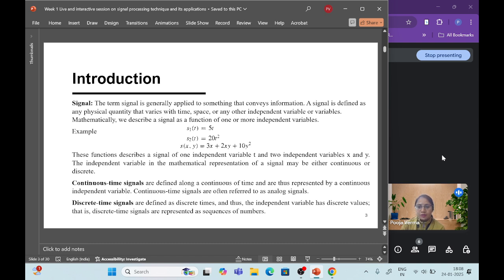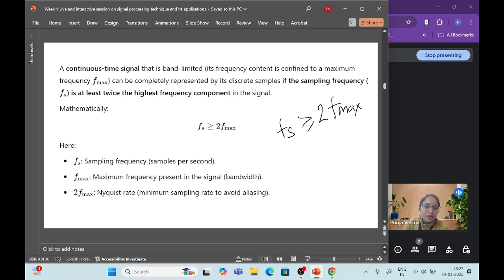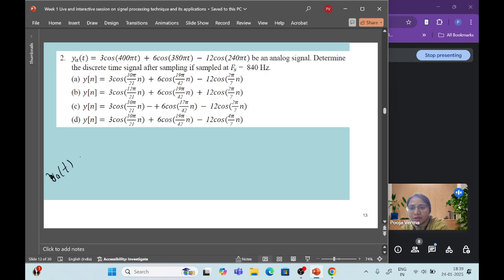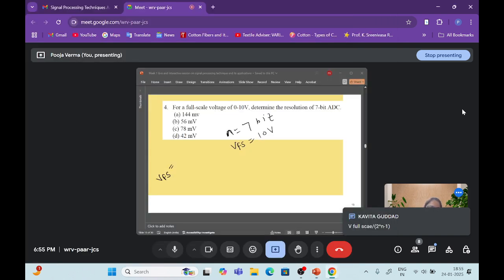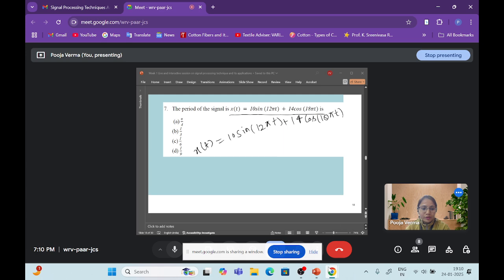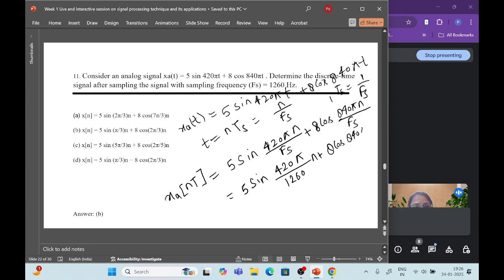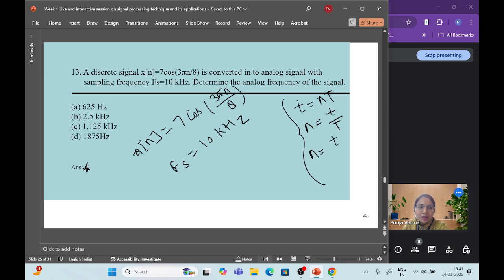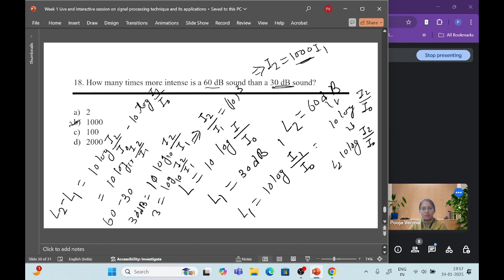Live and Interactive Session on Signal Processing Technique and its applications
Week 1 Live and Interactive Session on Signal Processing Technique and its applications